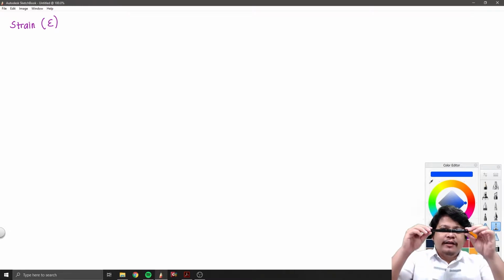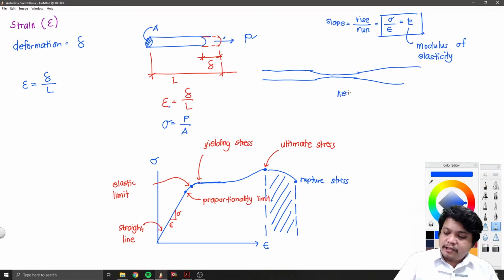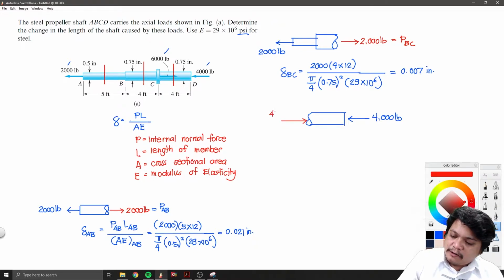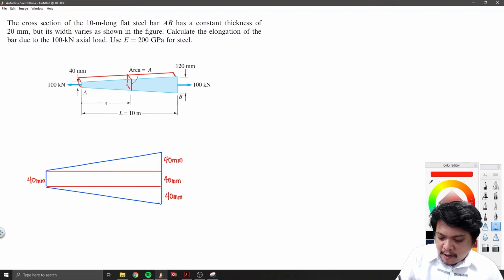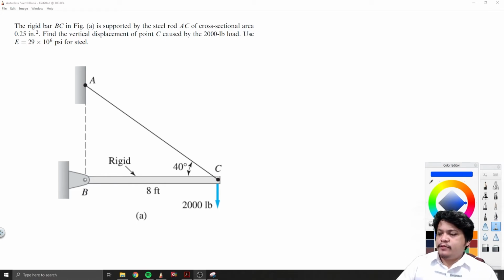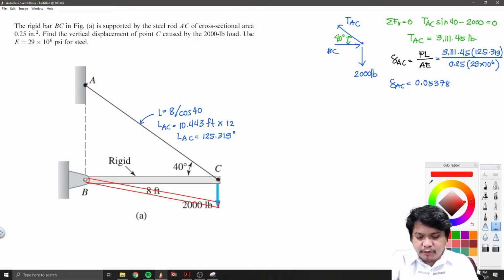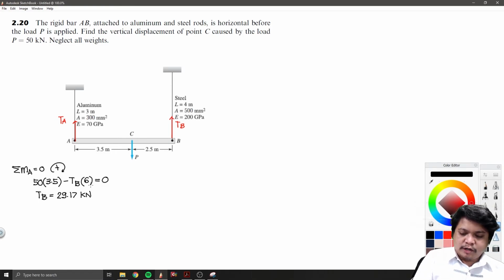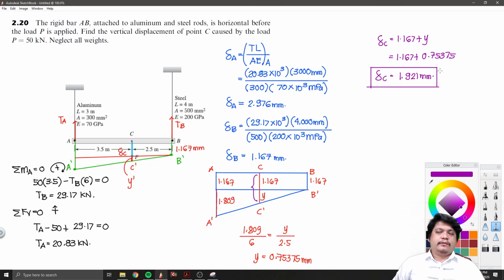STRAIN PART 1